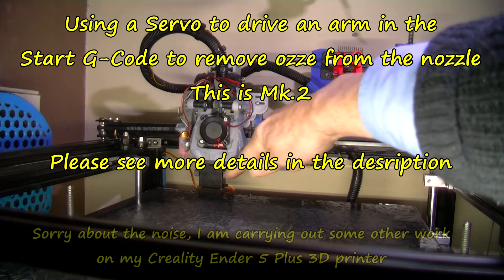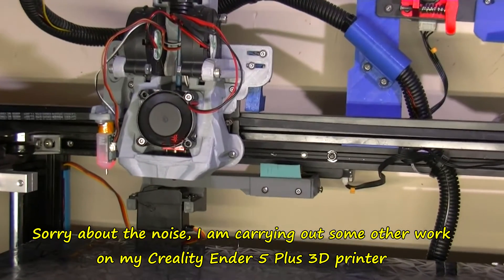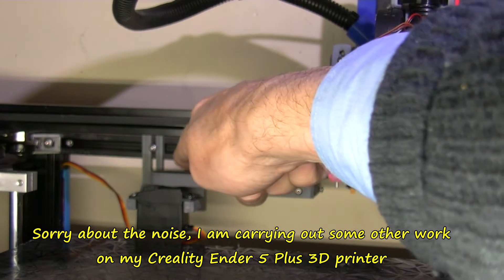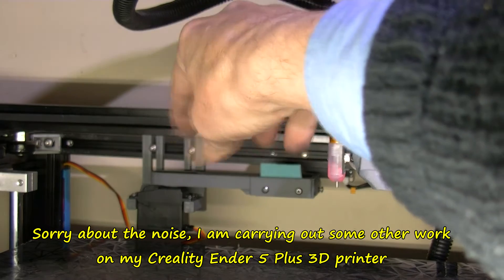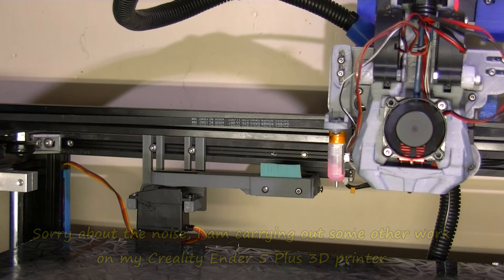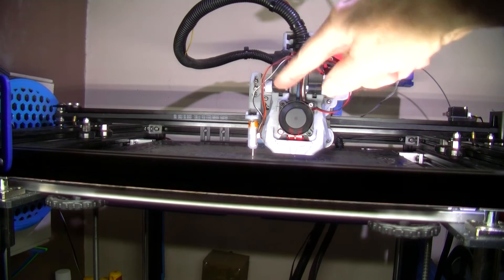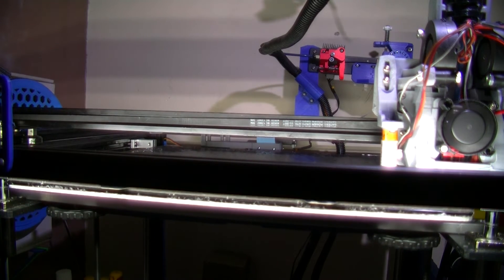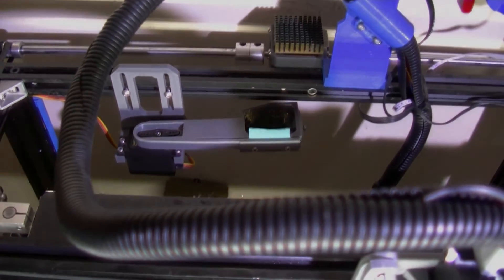3D Printer servo nozzle wipe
3D Printer servo nozzle wipe Mk.2

Using a Servo to drive an arm in the
Start G-Code to remove ozze from the nozzle
This is Mk.2 easier to access

My START G-Code:-

; START GCODE

; Creality Servo driven nozzle wiper arm

; Using a servo on a Creality Ender 5 Plus with the BLTouch...

; Using Servo to Wipe the Nozzle Clean
; and an arm to catch any Oozed filament
; The Wiper wipes the Nozzle forwards and backwards

; You still required to remove the caught ooze from the silicone, brush and tray after the 3D Print before the next print

; This G-Code should be placed in the Start Code, G Code BUT watch out for where your
; Slicer places Temperatures, which I set the Hot End to 210 C for PLA

; All these setting are good for my Servo, Wiper Arm, Filament, and 3D Printer, etc. ONLY : Creality Ender 5 Plus
; NOTE silicone has a high Temperature of 240 C

; I use a piece of silicone baking sheet cut to size and the cut slits partway to form a brush.

; I also use the brass wire brush end of a golf ball cleaning brush.

; This Wiper silicone brush and brass wire brush should brush over the tip of the Nozzle, forwards and backwards

; Tray on Nozzle Wiper. To try to collected wiped filament.

; Reset Extruder. Any pervious feeding may cause the feeder to feed backwards otherwise
; G92 Ennn new extruder Position
G92 E0; G92 - Set Position

; Start

; make sure Bed cooling fan is turned off

M107 P1 ; Turn Bed Cooling Fans off

; Just to make sure wiper arm is clear of raising bed.
M280 P1 S190; Nozzle Wipe Start Position at back of the printer
; Double check

;Message
M117 Levelling Routines

M420 S1; After G28 Home. Level, use the mesh. M420 S1 Z Height to use

; Clean the Nozzle

; Message
M117 Clean nozzle

; Move nozzle to wipe position
G1 Z 50 F1500; Move bed down to clear space for nozzle wipe
G1 X 90 F6500; X Position
G1 Y 335 F5500; Y Position, towards the back

; Pause for two second to wait Nozzle movements before wiping
; Dwell command milliseconds G4 P60000 is one minute
G4 P2000

; Start Wiping routine

M280 P1 S190; Nozzle Wipe Start Position at back of the printer Tripple check

M280 P1 S130; Move just before nozzle

G4 P500

M280 P1 S80; Nozzle Wipe just after the nozzle

G4 P500

G4 P500

G4 P500

G4 P500

G4 P500

G4 P500

G4 P500

M282 P1; Detach Servo, Turn off the servo power. May save a small amount of power. Allow servo, wipe are to be moved

; Pause for 1/2 second to wait wiper movements before moving bed up;
G4 P500

; Mark Printer started position in GCode. Easier to see in Gcode

G29 ; Autolevel the Print bed.

; NB the default loading- and unloading procedure does
; not behave as expected. Setting the extruder to relative mode fixes this.
; The M603 command configures automatic filament change parameters.
; Example M603 U1700 L600  // START GCODE Unload/Load. Also possible to define which nozzle used
; Marlin 2.0 M600 Filament change setup explained

; Filament Runout commend, see above
M603 U1700 L600

; Message
M117  Printing started